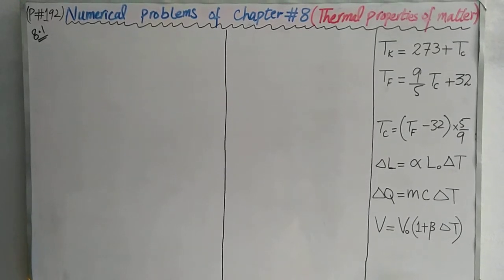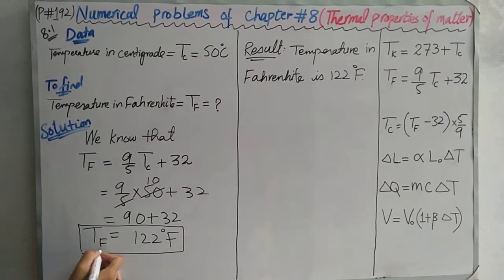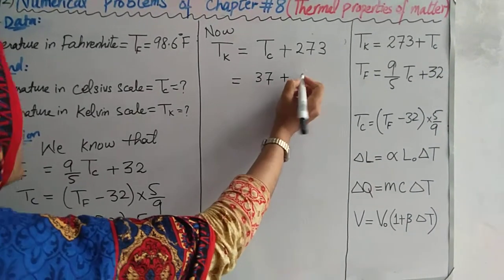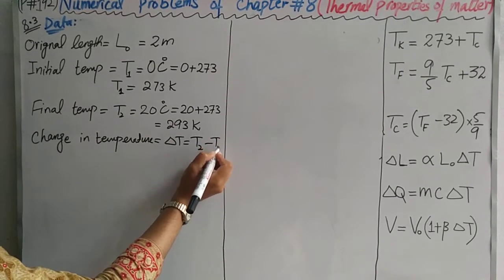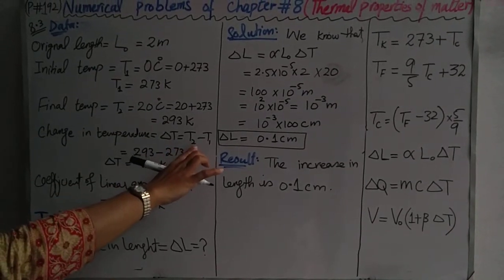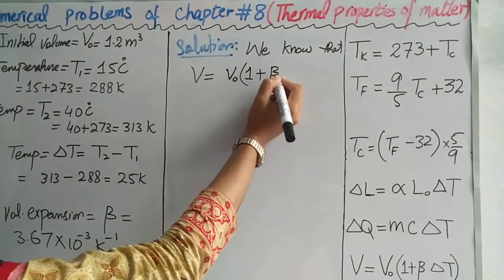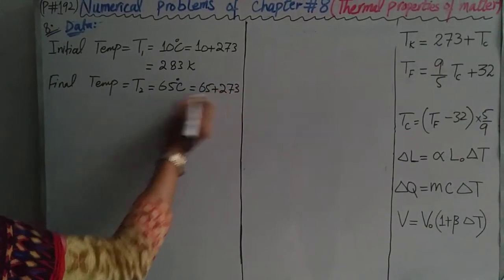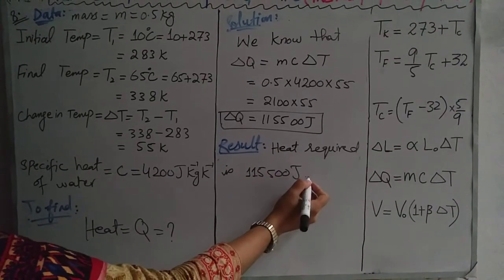Numeric problems of 9th class physics chapter 8 part 1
Easy and tricky way to solve numerical problems of physics.